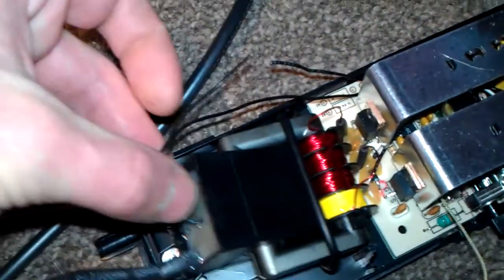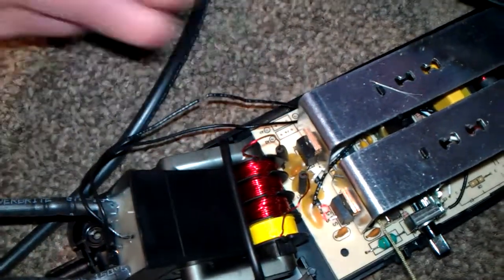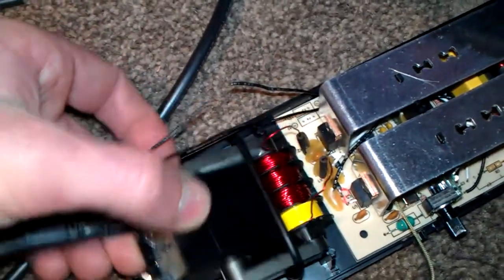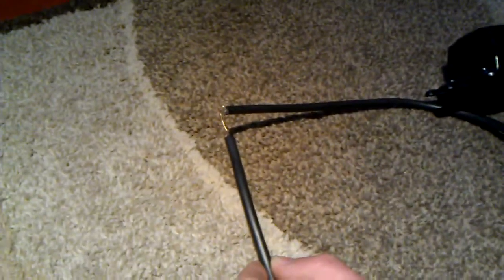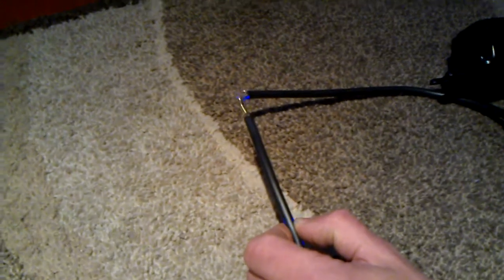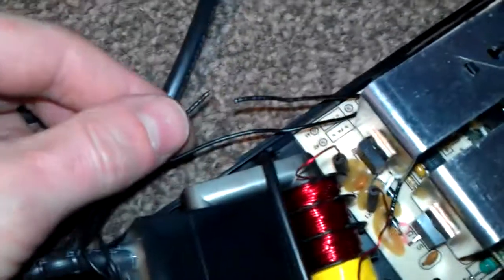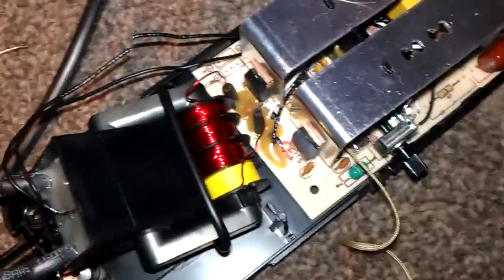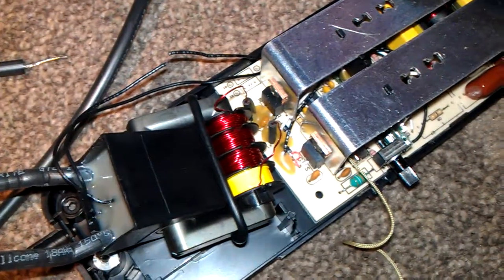Inverter Neon sign transformer wire cut!!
Wire cut on flyback transformer on the evertron inverter ;-)